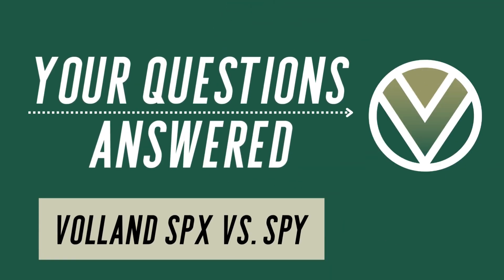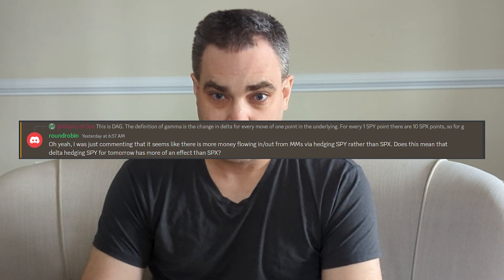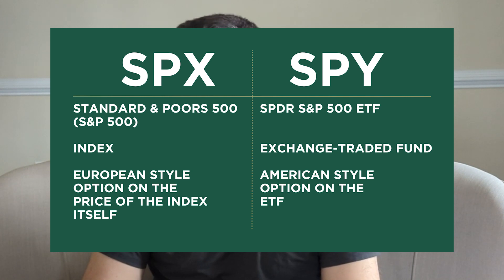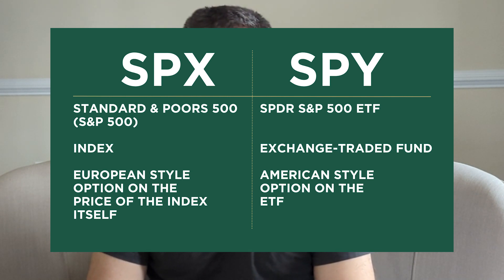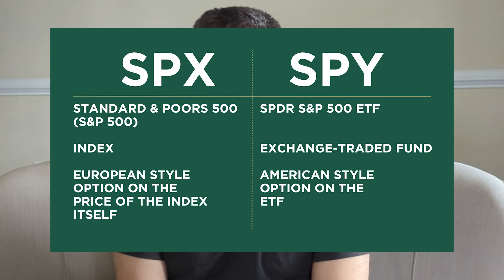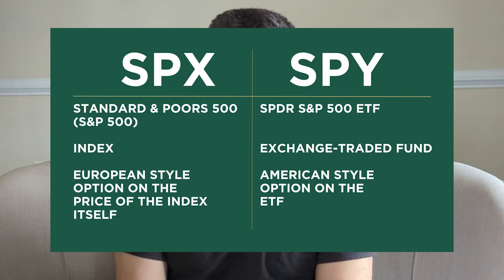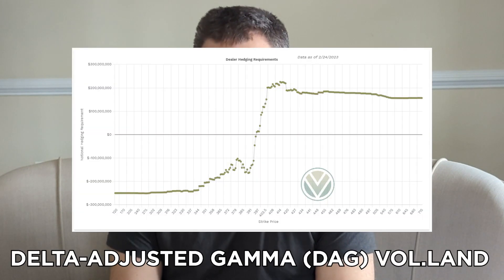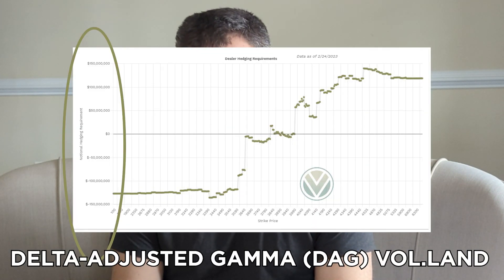Volland SPX vs SPY - Your Questions Answered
Options Dealer Positioning Dashboard - VOLLAND  - Your Questions Answered!

In this episode: the impact of SPX vs. SPY with regards to gamma
SPX vs. SPY 🔹 Gamma Impact 🔹 Data Impacts 🔹 Vanna, Charm, & IV

‼️ Get started learning Volland today for FREE!

🖥️ About VOLLAND
Volland by Wizard of Ops is the only platform that sheds light on dealer option positioning. Since the goal of option dealers is to make spreads on option orders, their goal is to minimize the risk of their position. Volland shows where their aggregate position is most vulnerable, which allows you to anticipate market moves by identifying when dealers must buy or sell and where. By using Volland, you can gauge customer sentiment.

Information posted on this channel should be considered as commentary and education and should not be considered individual investment advice. Investment Advisory Services offered through Ad Deum Funds, LLC ("Ad Deum Funds", "Ad Deum") dba Wizard of Ops, a Registered Investment Advisor.